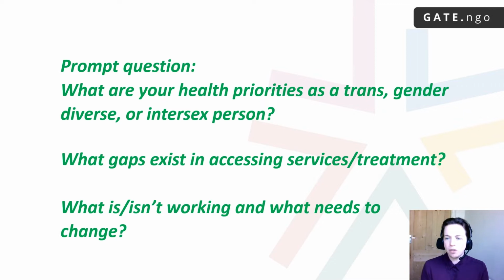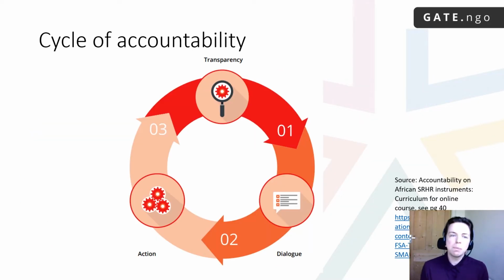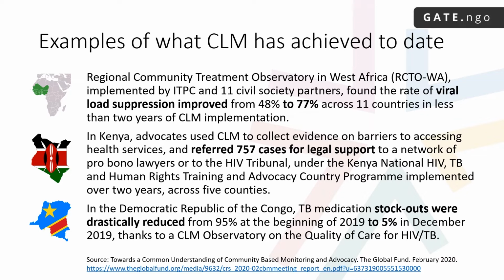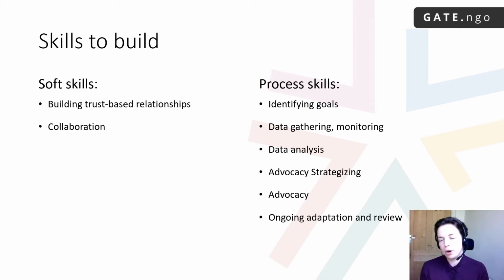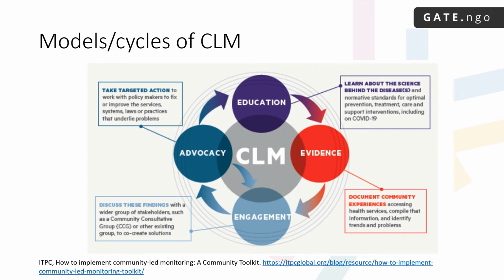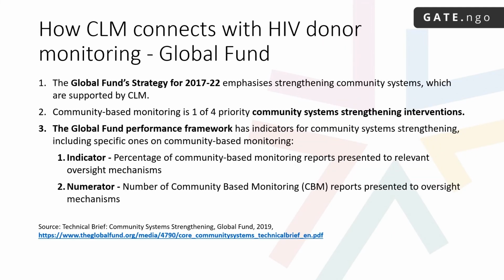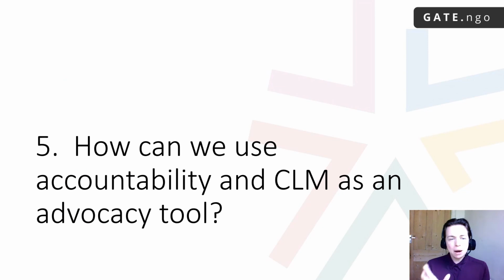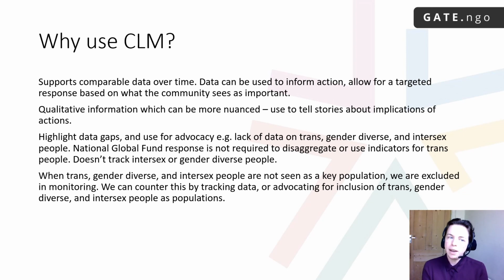HIV CLM Training Video 1: What is accountability and community-led monitoring (CLM)?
This community-generated virtual training and guide aims to build the capacity of trans organizations and activists to act as watchdogs in the implementation of national HIV responses - monitoring the implementation and expenditures of HIV programming at national levels.

Video 1 learning objectives:
- To introduce key concepts of accountability and community led monitoring
- To build knowledge of accountability and CLM within GF/USAID programming
- To challenge learners to consider how accountability and CLM supports advocacy